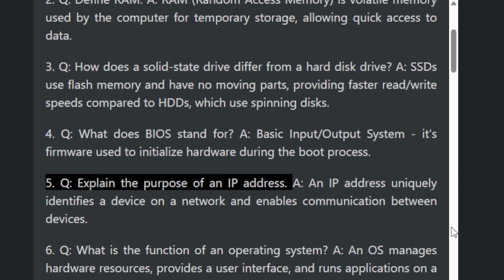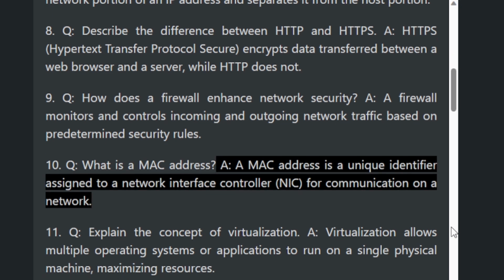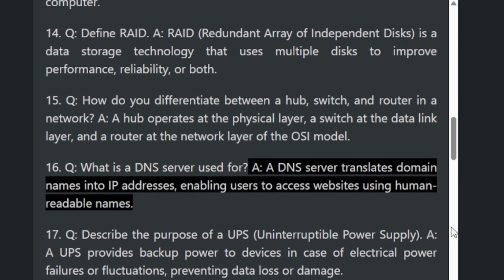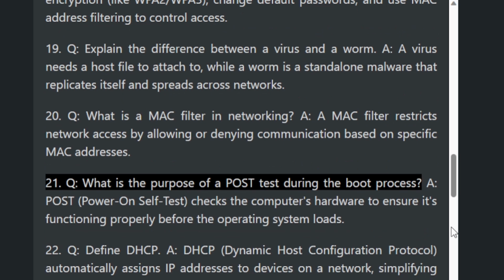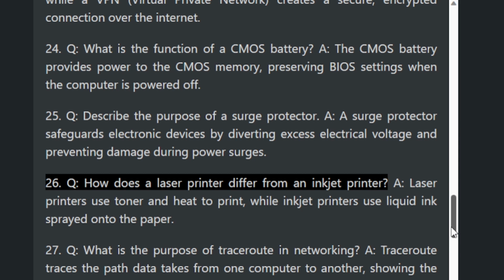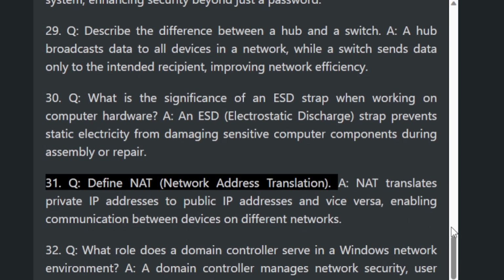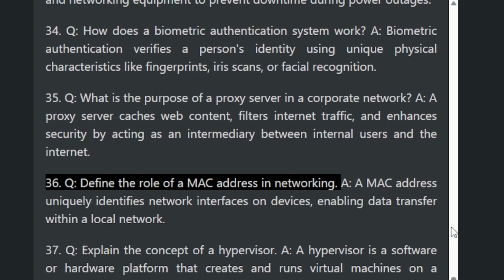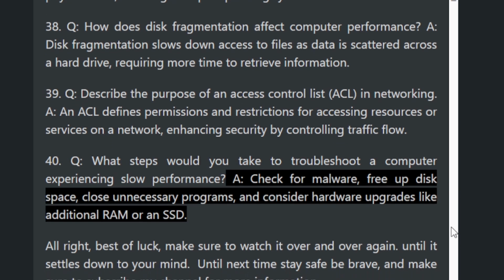40 questions and answers of CompTIA A+ for axiom and IT interviews | How to pass CompTIA A plus exam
"Welcome to Elyas Tech. Comprehensive CompTIA A+ exam preparation series! Whether you're looking to kickstart your IT career or aiming to validate your technical skills, this series is your ultimate guide to mastering the essentials.

In this series, we dive deep into the crucial topics covered in the CompTIA A+ certification, ranging from hardware and software fundamentals to networking, security, and troubleshooting. Our engaging tutorials and walkthroughs break down complex concepts into easily digestible chunks, perfect for beginners and seasoned tech enthusiasts alike.

With a focus on practical knowledge, we provide hands-on demonstrations, real-world scenarios, and expert tips that align with the CompTIA A+ exam objectives. Prepare yourself with in-depth insights and strategies to tackle the exam confidently.

Join us on this learning journey to acquire the skills and knowledge needed to ace the CompTIA A+ exam. Let's gear up and excel in the world of IT together!"